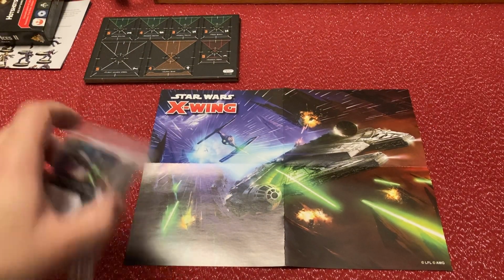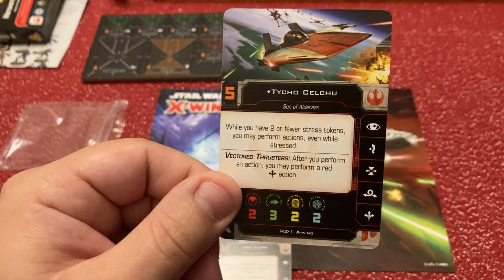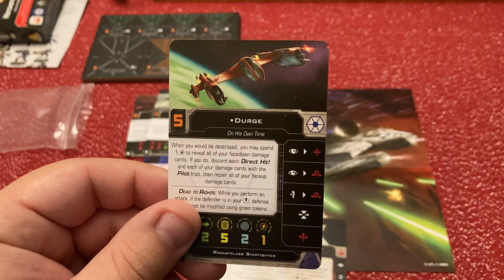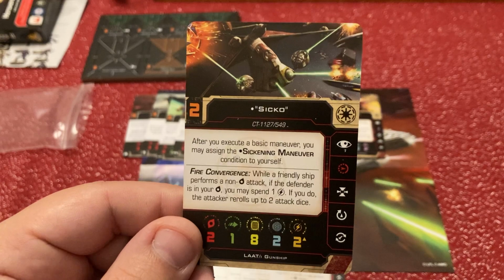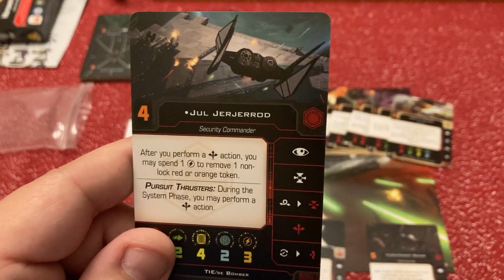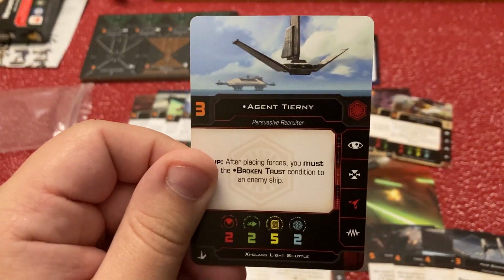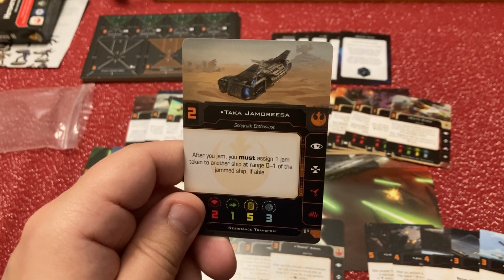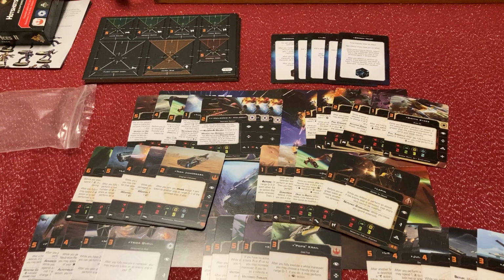Star Wars X-Wing: Hotshots and Aces II Reinforcements Pack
Lets see whats new in the reinforcements pack!